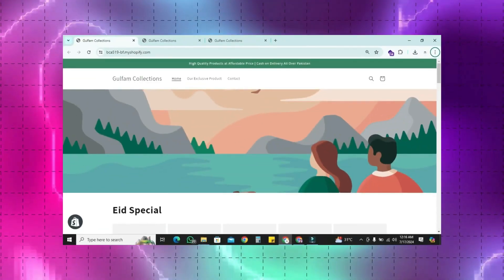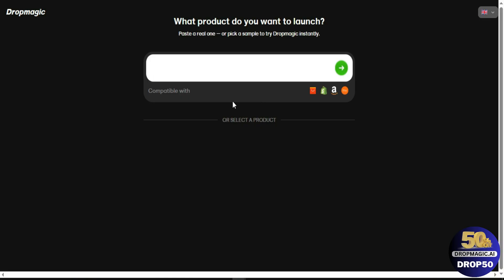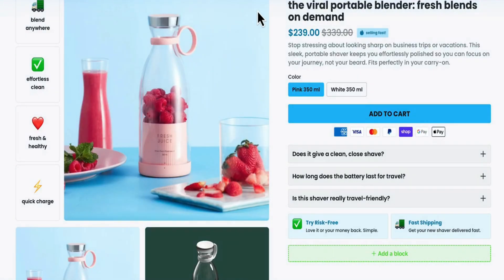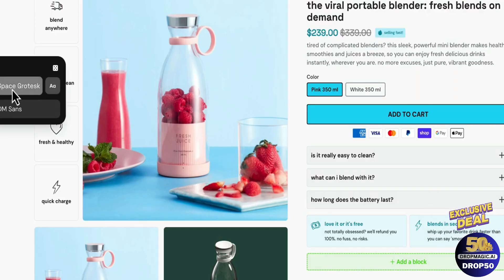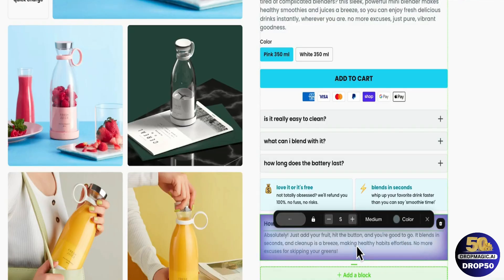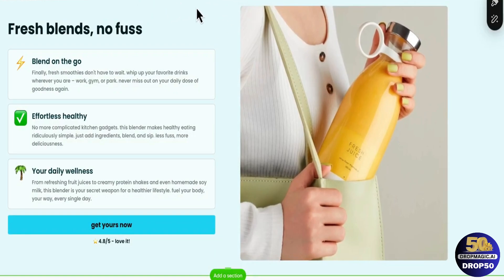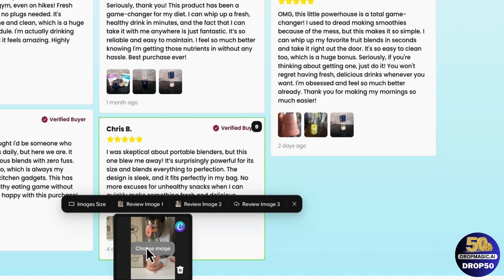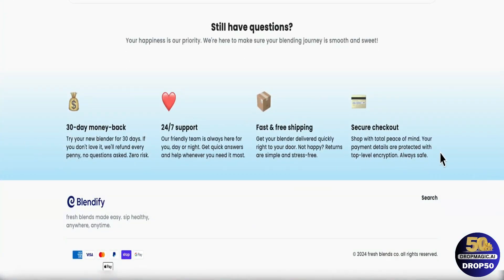How to Use Dropmagic AI: A Step-by-Step Guide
Dropmagic.ai Review – Instantly Create High-Converting Shopify Product Pages 🚀

Are you still wasting hours designing product pages that don’t convert?
With Dropmagic.ai, you can create winning Shopify product pages in just one click. This AI-powered tool is designed for Shopify store owners, dropshippers, and digital entrepreneurs who want to save time, sell faster, and scale smarter.

What is Dropmagic.ai?

Dropmagic.ai is an AI-driven Shopify product page builder that combines speed, automation, and conversion-focused design. Instead of struggling with copywriting, images, or layouts, this tool instantly generates:

⚡ High-converting product descriptions
⚡ Optimized titles & bullet points
⚡ Engaging images & layouts
⚡ Trust-building elements (reviews, benefits, urgency)
⚡ Mobile-friendly, fast-loading pages

The best part? Everything is SEO-optimized and ready to help your product rank, attract more traffic, and convert visitors into buyers.

In this video, you’ll see:

✅ How Dropmagic.ai works step by step
✅ A live demo creating a Shopify product page in seconds
✅ Who should use it (perfect for beginners & experts)
✅ My honest thoughts after testing it on multiple stores

Why Dropmagic.ai is a game-changer:

✔️ Save hours of manual work – no need to write product descriptions from scratch
✔️ Boost your sales – pages are built to convert with proven templates
✔️ Scale faster – launch dozens of winning products in less time
✔️ Beginner-friendly – no tech skills required, works right inside Shopify

Whether you’re just launching your first Shopify store or managing multiple dropshipping products, Dropmagic.ai can transform the way you build your e-commerce business.

💬 Got questions? Drop them in the comments – I’ll be happy to help!